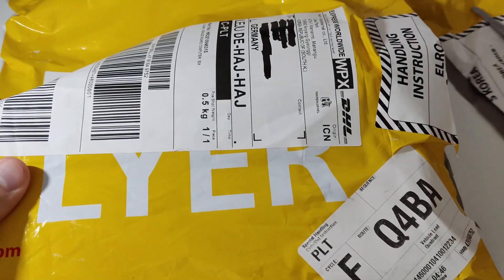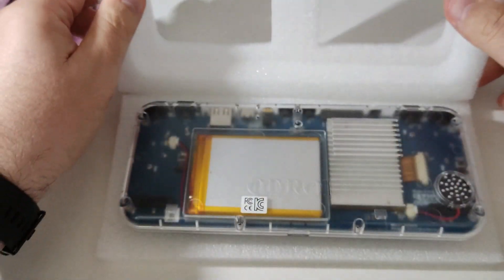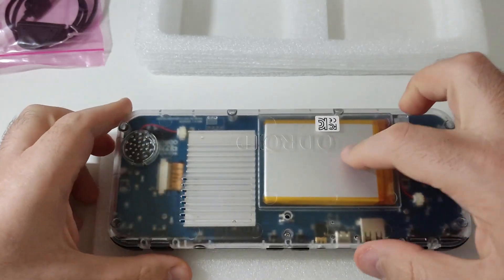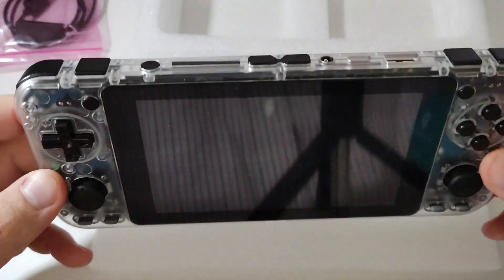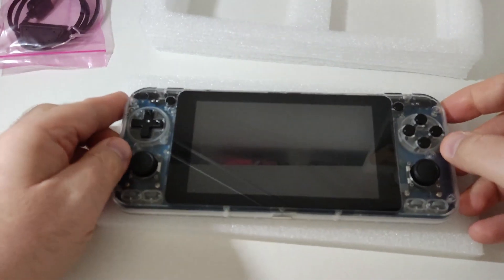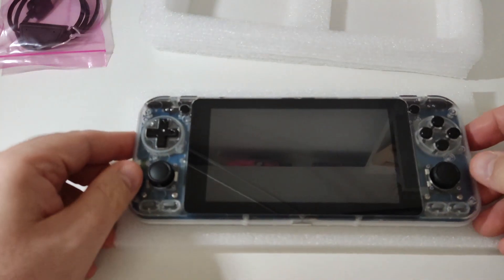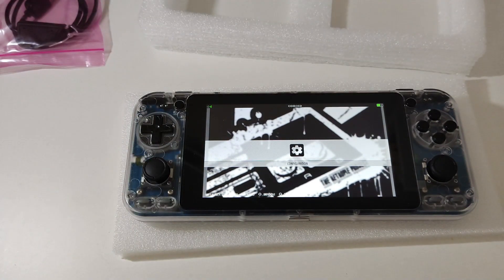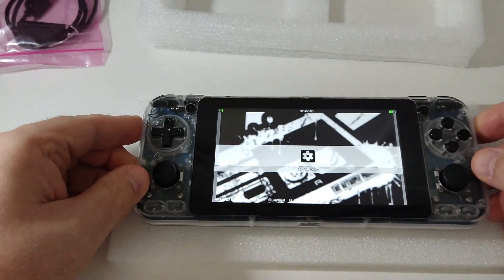Unboxing the Odroid Go Ultra (OGU) Handheld/Console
In this video, I'm unboxing and doing a ‘first impressions’ of the OGU (Odroid Go Ultra) handheld from Hardkernel (South Korea). Available colors are clear white (featured in the video) & dim grey. Retail price before shipping is $111
Specs:
• Processor: CPU : Amlogic S922X (Quad-core Cortex-A73(2.2Ghz) and    Dual-core Cortex-A53(2Ghz); GPU : Mali-G52 GPU with 6 x Execution Engines (846Mhz)
• OS: Ubuntu 20.04.4 on Kernel 4.9.277 Aarch64
• Memory: 2GB
• Storage: on board 16GB eMMC, Micro SD Card slot
• Display: 5inch 854×480 TFT LCD
• Battery: Li-Polymer 3.7V/4000mAh, 6 hours of game playing time
• Power Supply: 5V input, USB-C power connector/charging cable
• Wireless: optional USB dual-band Wi-Fi Bluetooth combo adapter
• Dimensions: 204x86x25 mm, weight: 299 g (8 oz)